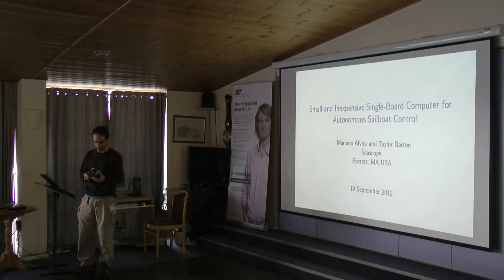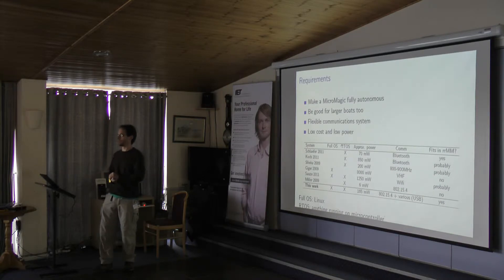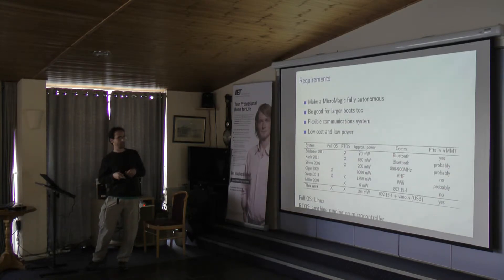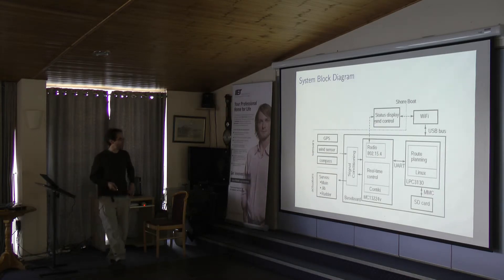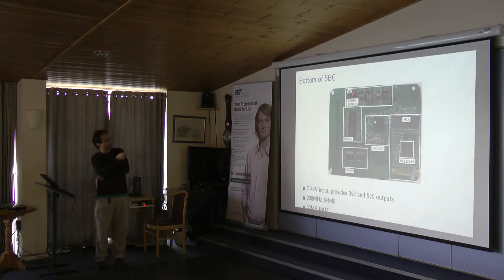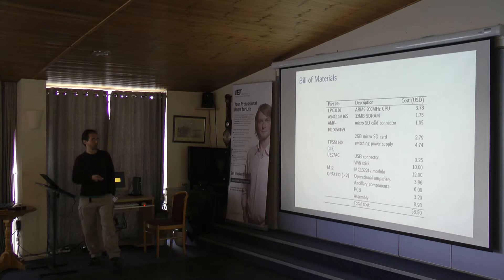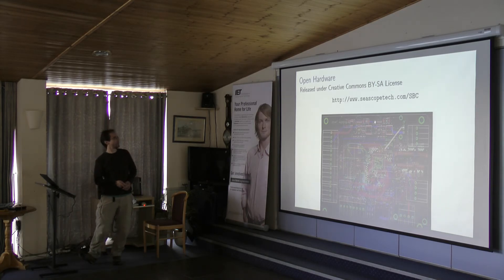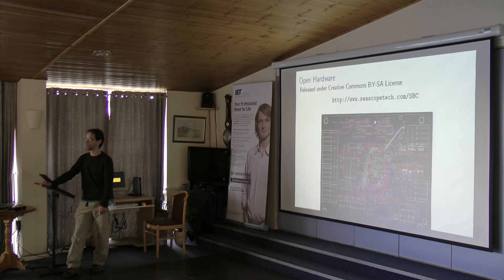IRSC2012: Small and Inexpensive Single-Board Computer for Autonomous Sailboat Control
Mariano Alvira presents his work on a single board computer for autonomous sailboats at the 2012 International Robotic Sailing Conference.